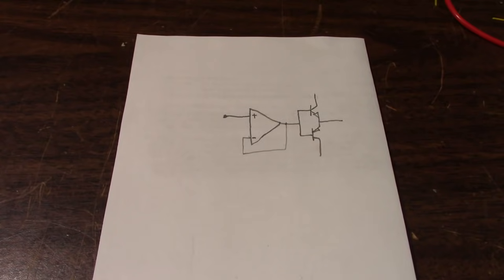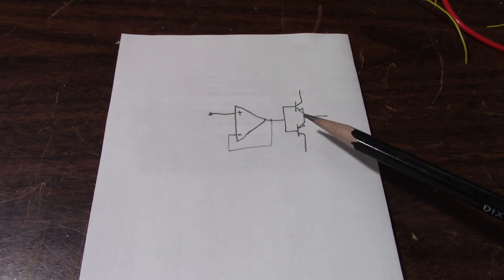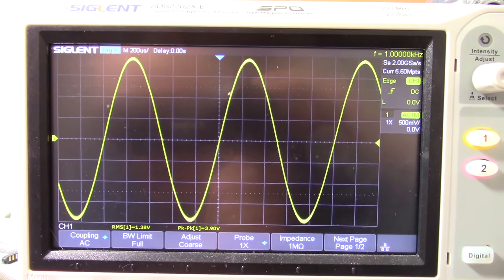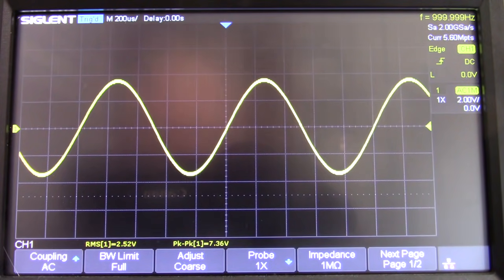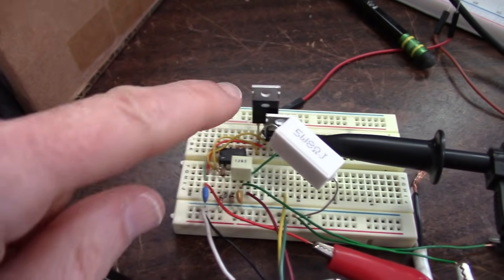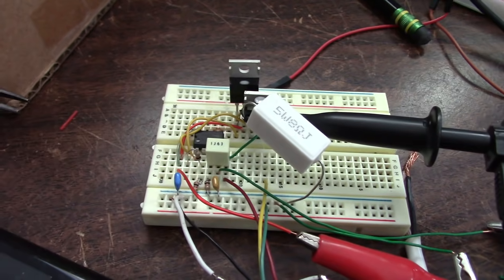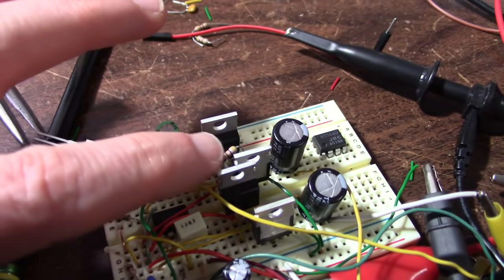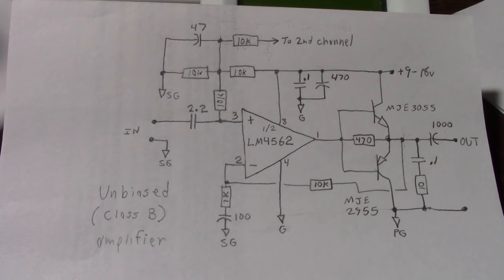Class B stereo amplifier with schematic - No bias!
Let's build an amplifier but with no bias used in the output stage to remove the crossover distortion. How well will this work? Watch and find out!